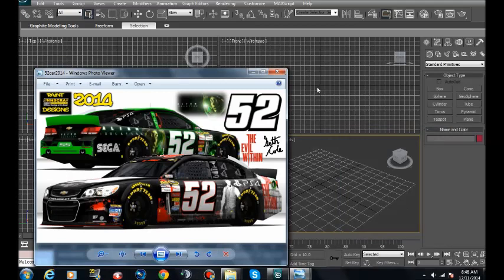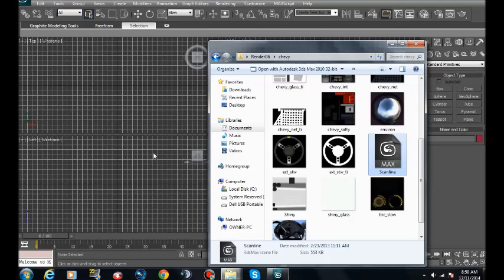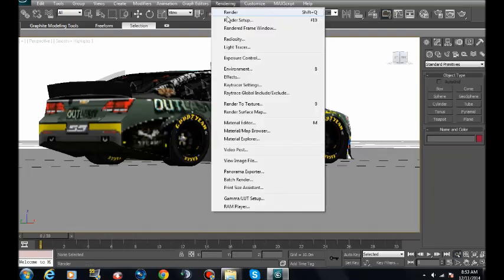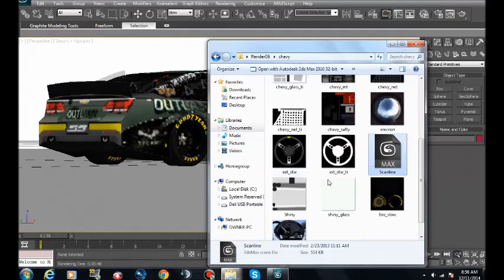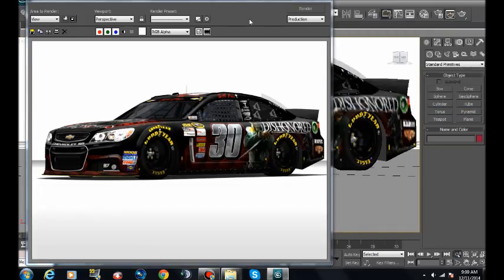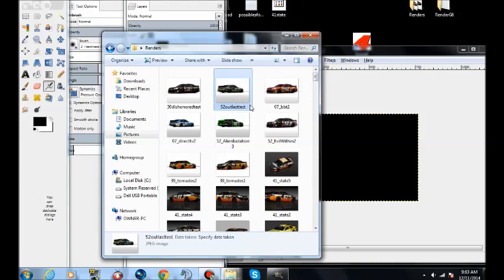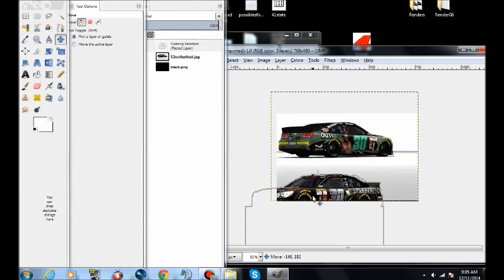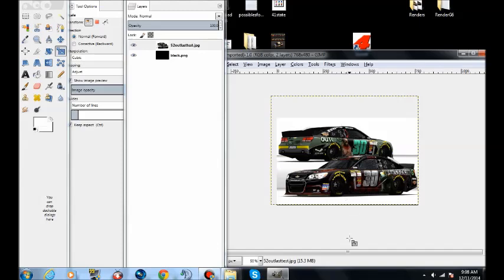//NNSCRA// Tutorials: Custom Render Scenes #1